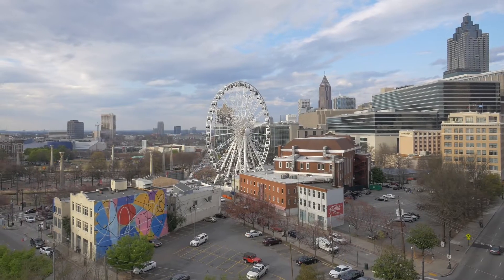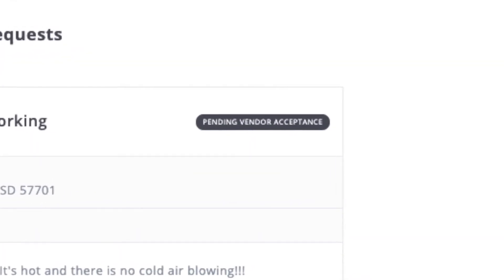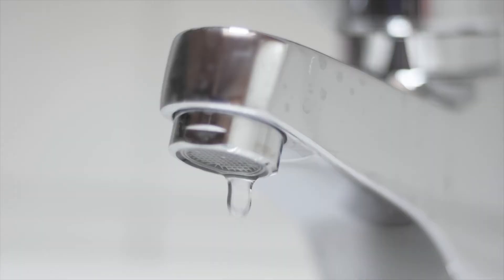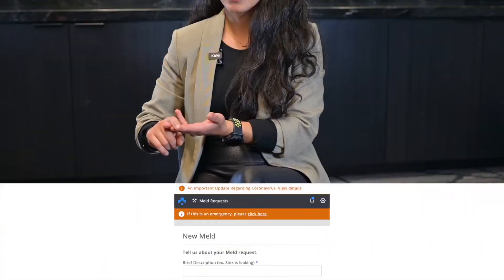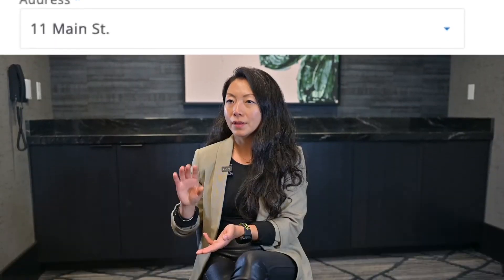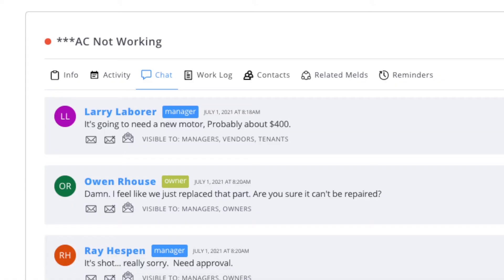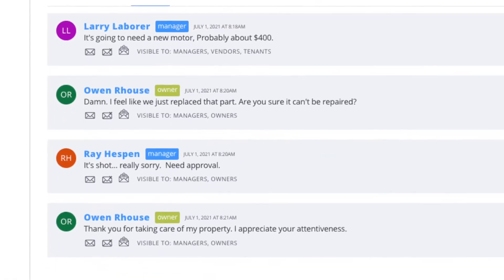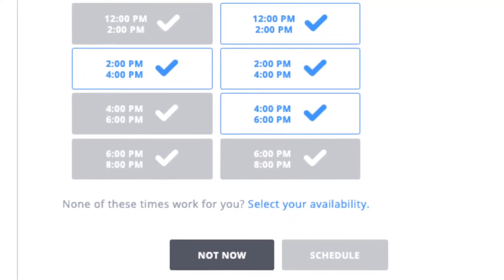Property Meld Customer Testimonial | Our Smart Maintenance Chat History & Scheduling Tools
As one of the original users of Property Meld, DD Lee, Broker/Owner of Skyline Properties Group speaks about the maintenance obstacles overcome by our best-in-class communication chat history and scheduling tools.